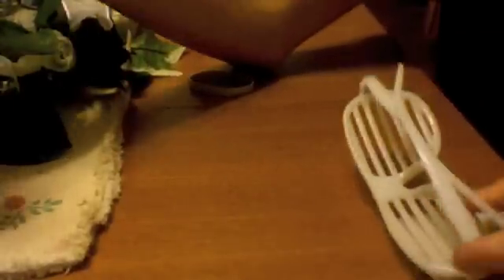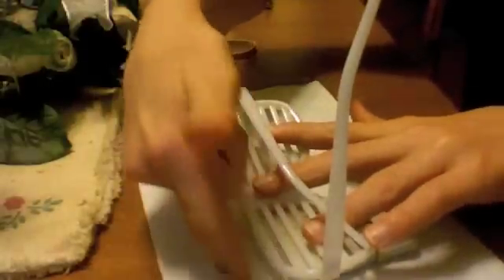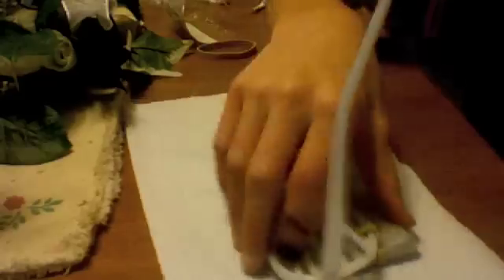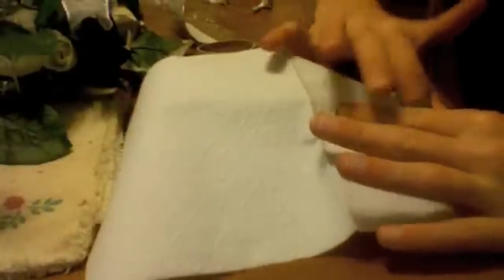A little better explanation...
this is a better explanation on how to build Lady Gaga's Electronic Glasses!!

Hope This helps, if you are still confused then feel free to message me.